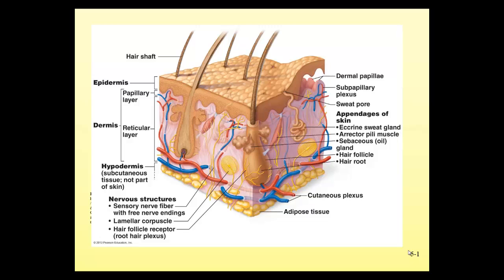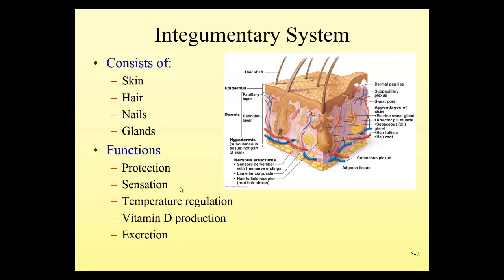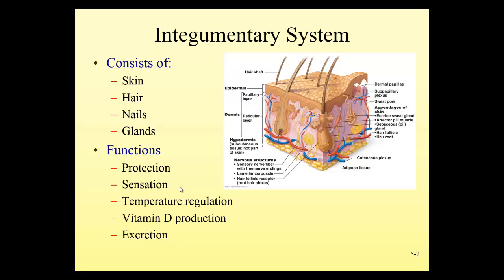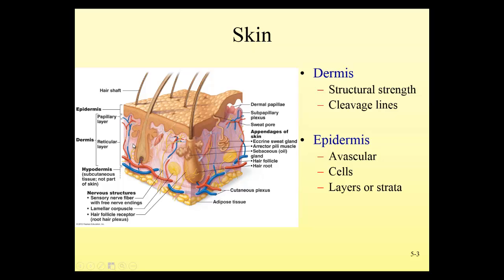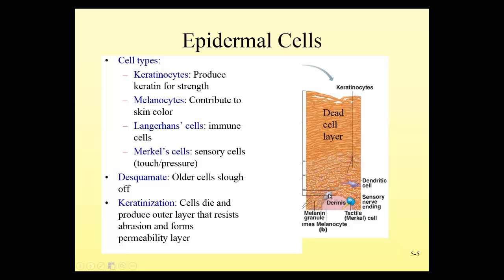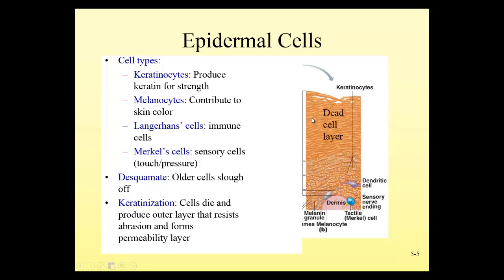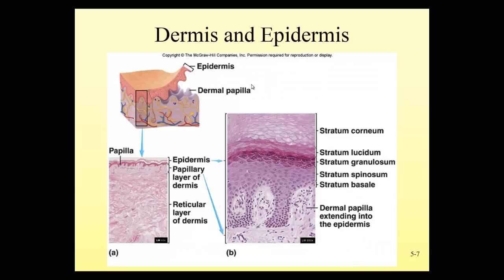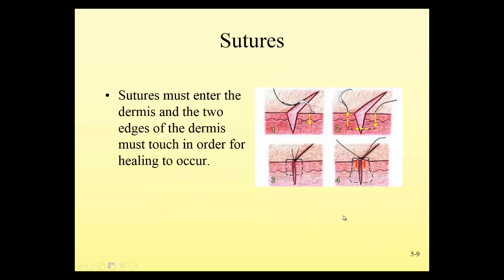Integumentary System Slides 1 to 9